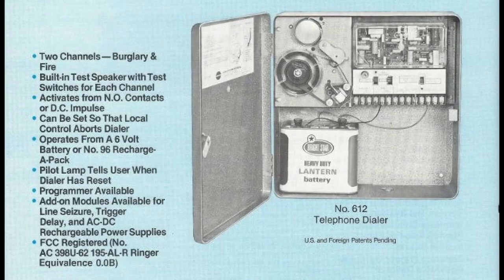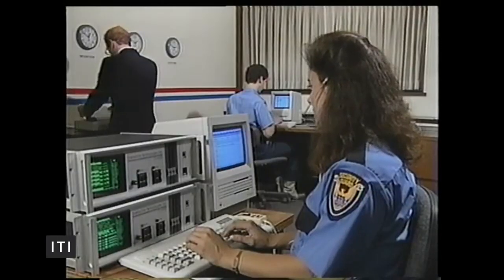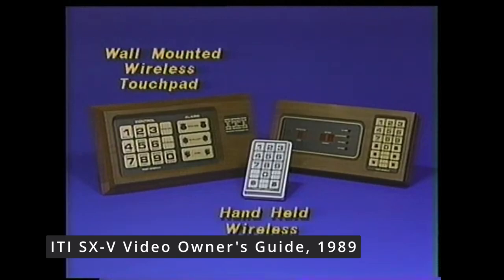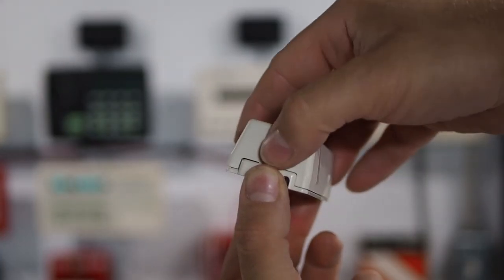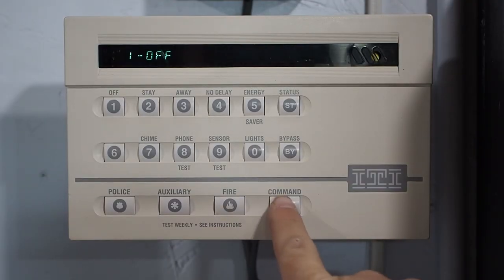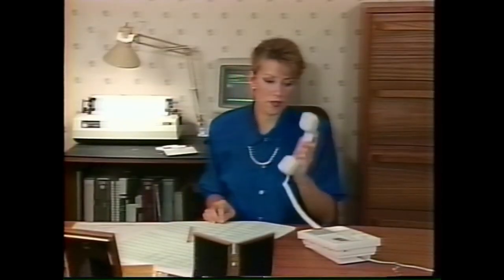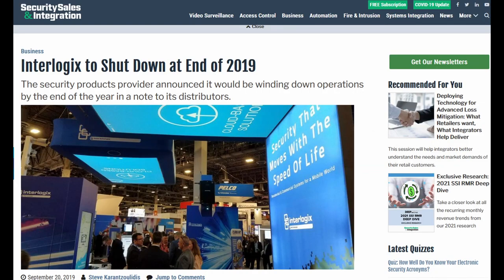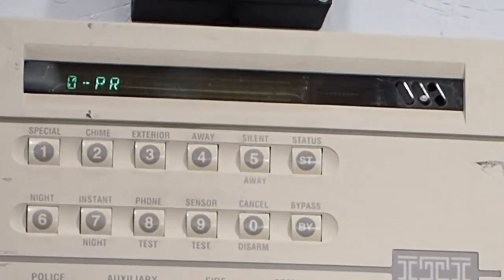A brief overview of ITI (Interactive Technologies Inc) -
Interactive Technologies: An industry leader in the 80s and 90s. This video is a short overview of who they were and what made them so great.

CareTaker Plus Video Owner's Guide was recorded from a VHS i obtained.

00:00 Theme
00:35 Introduction
00:56 X10 Security
01:17 ITI Introduction
01:35 SX Series
01:55 Learn Mode
02:58 Light Control
03:19 Talking Alarm System
03:43 Interlogix
04:23 Concord 4
04:43 Conclusion